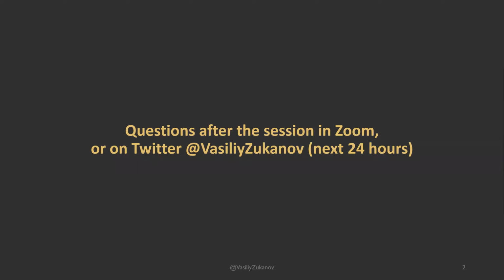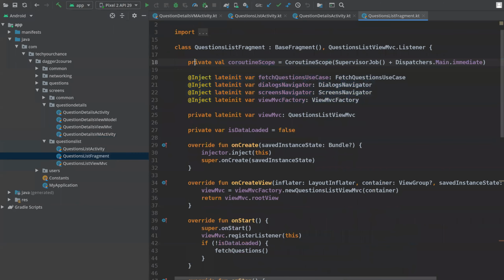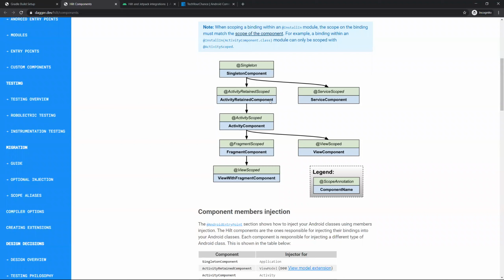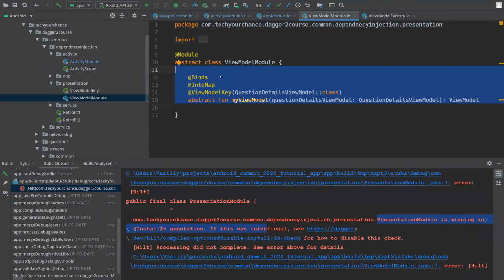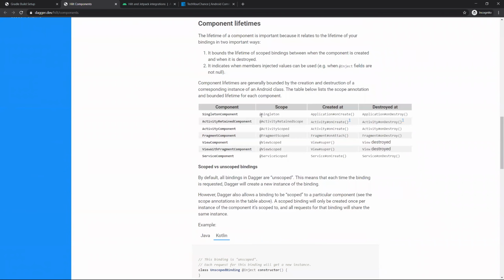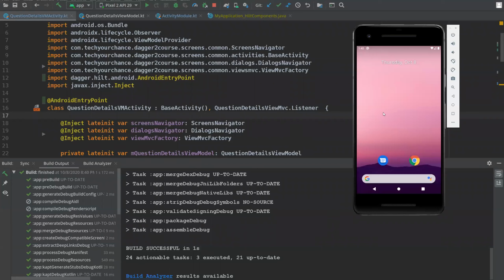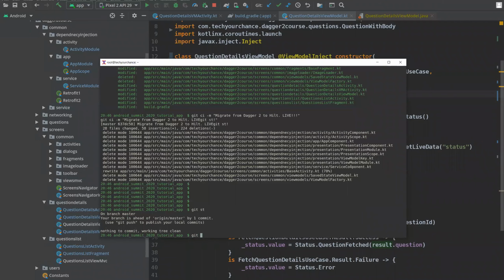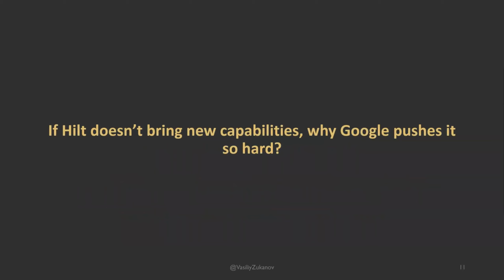Dagger Hilt: Live Code Tutorial, Pros and Cons - Vasiliy Zukanov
Hilt is the new and shiny dependency injection framework from Google. It's an extension of Dagger 2, which, in turn, is de-facto standard for DI in Android world.
In this session I'll show you how to migrate Android app from Dagger 2 to Hilt and then we'll discuss whether it's something worth doing at all.